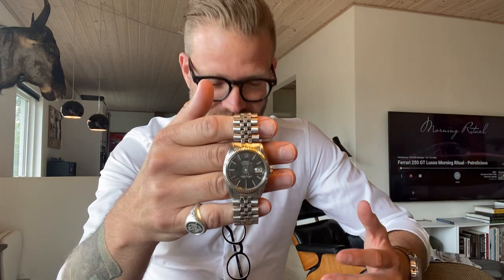My Watch Story: Chasing A Birth Year Datejust by Soren Soltoft Holmboe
“My Watch Story" is a video series starring HODINKEE readers and their most prized watches. For more stories from other collectors and to learn how to submit your own go

Soren, who is from Denmark, wanted a full-set Datejust ref. 1601 from his birth year, and searched for years before finding this one last year in Germany. He loves its classic looks, Jubilee bracelet, fluted bezel, and gray dial – but most importantly, he just loves how it makes him feel when he puts it on his wrist.